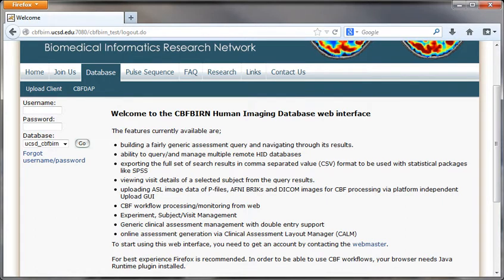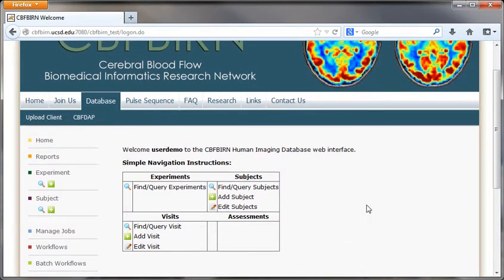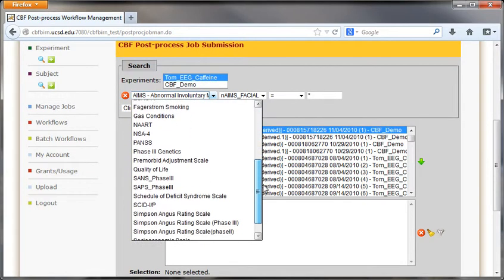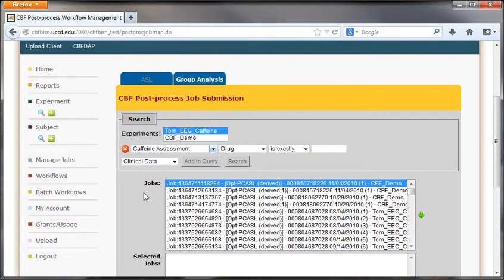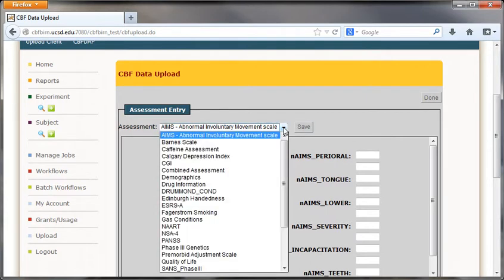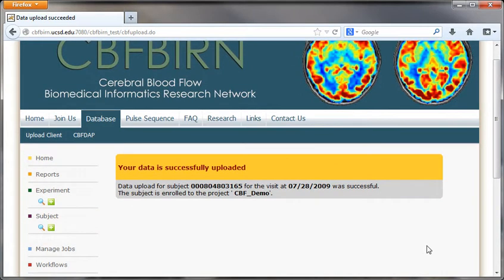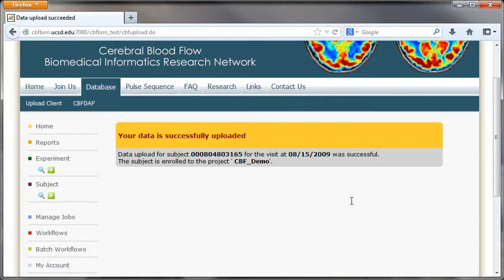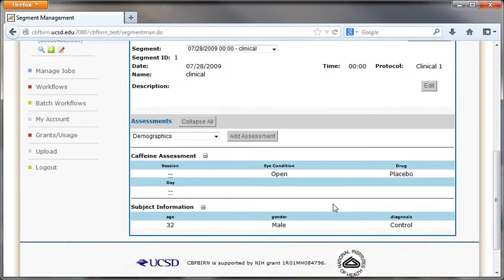CBFDAP - Adding Clinical Assessments